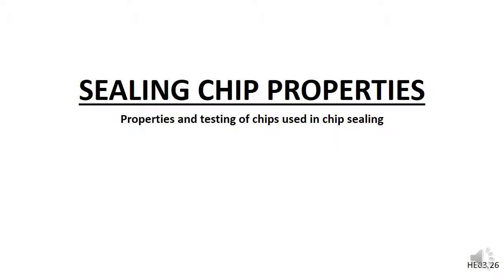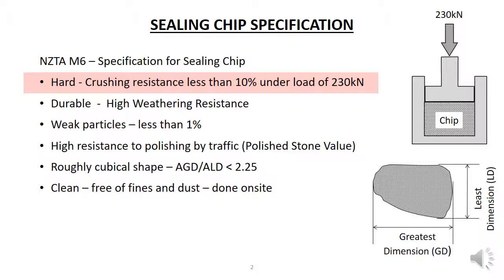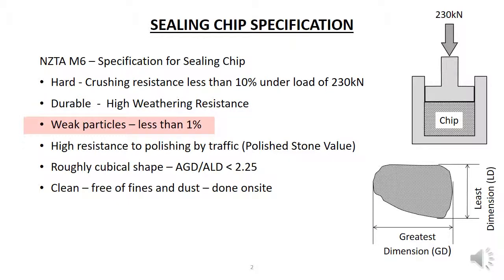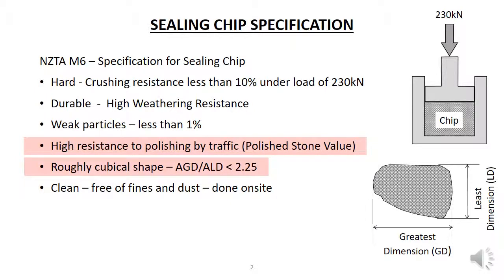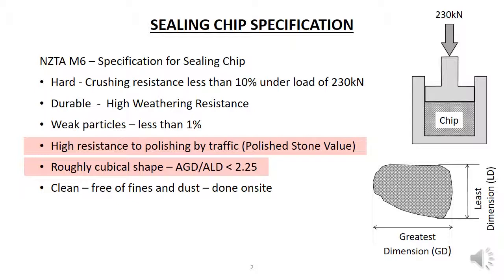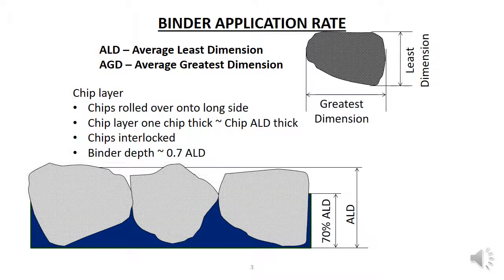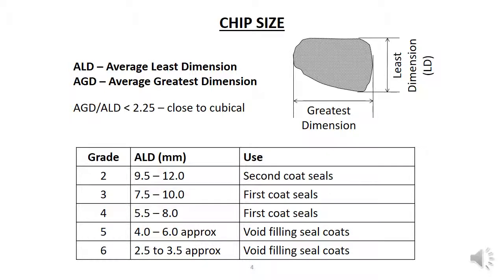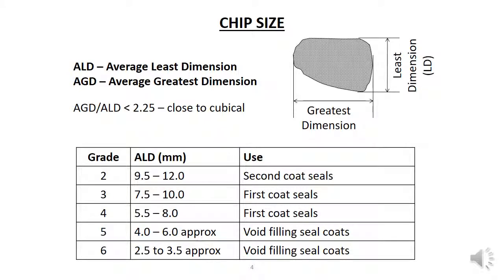HE03 26 Sealing Chip Properties